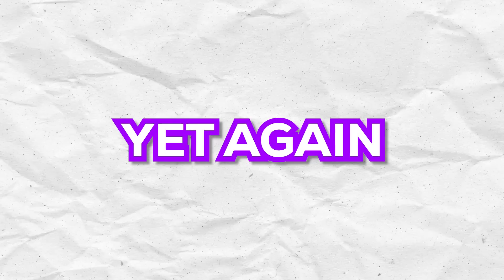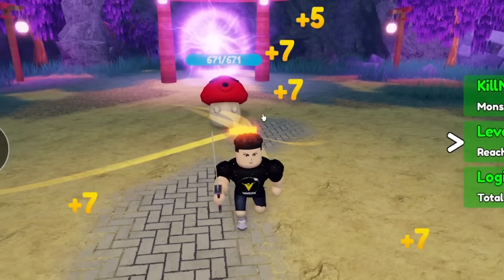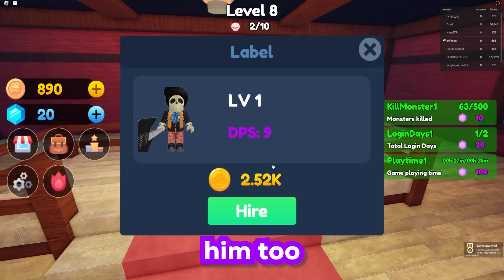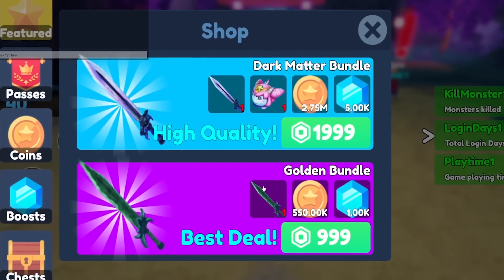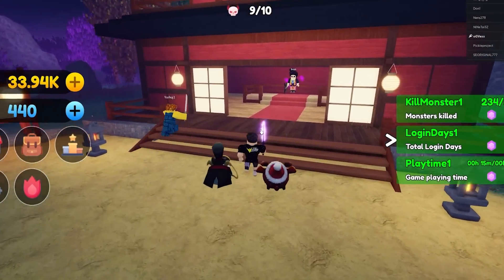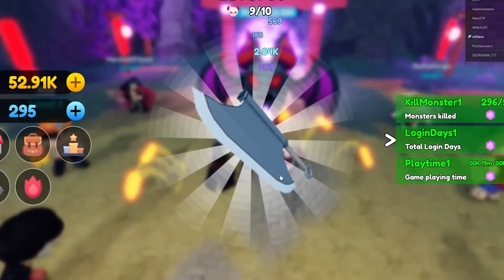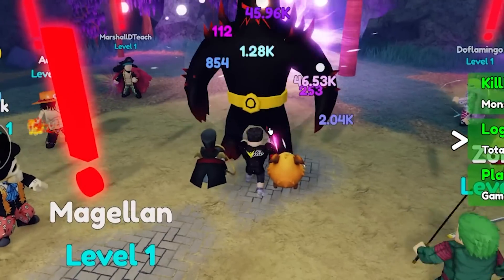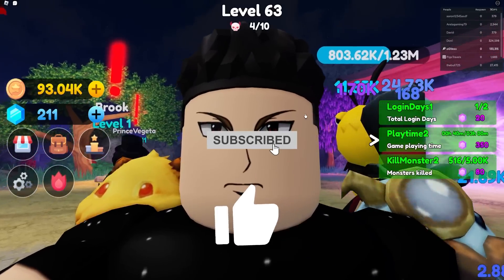A NEW Anime Game just RELEASED on Roblox and it's lowkey FUN!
Roblox Idle Anime Simulator! Another new fun anime simulator game.